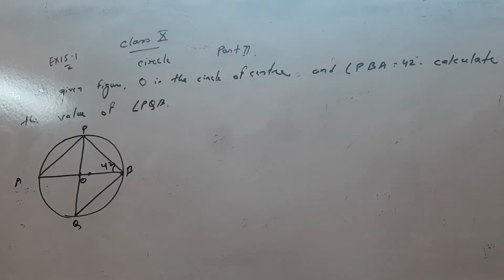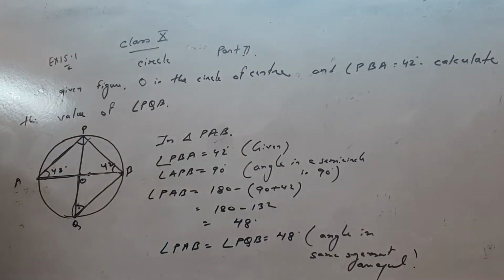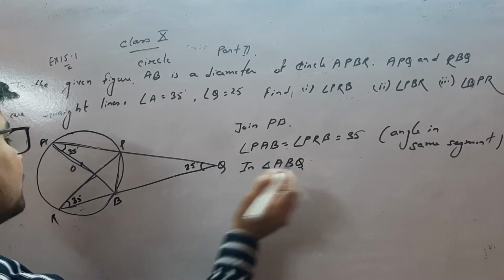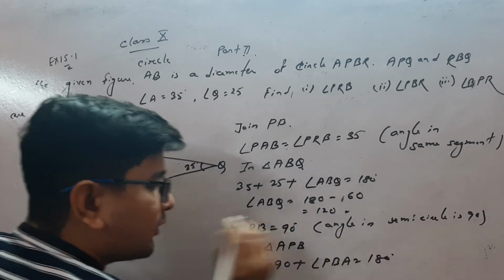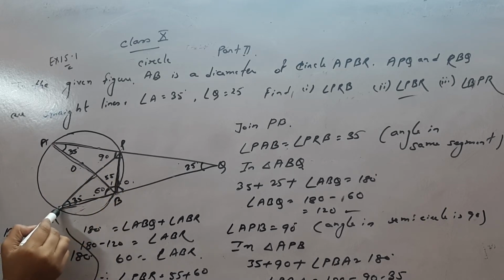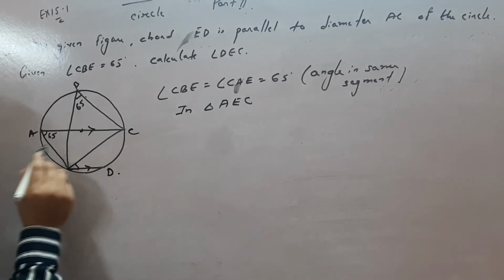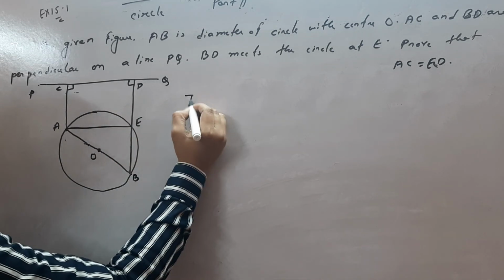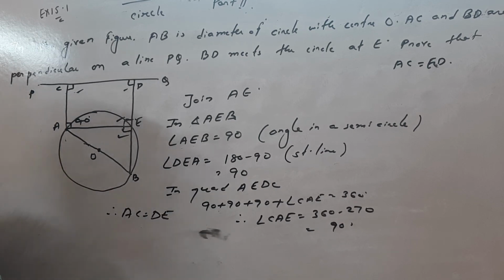class 10 circle ex 15.2 part 2